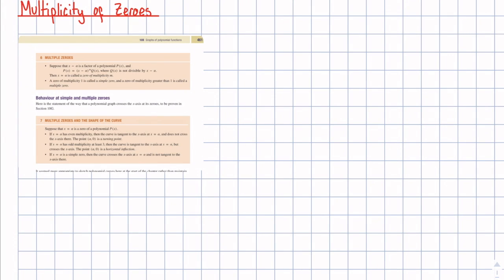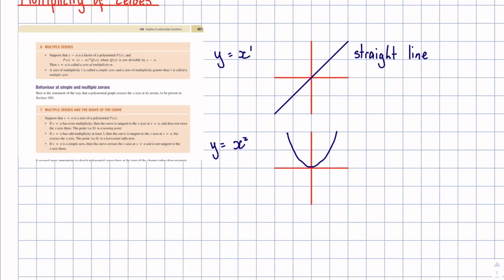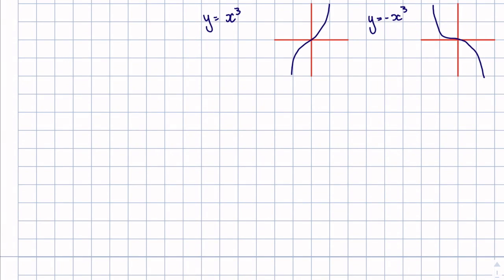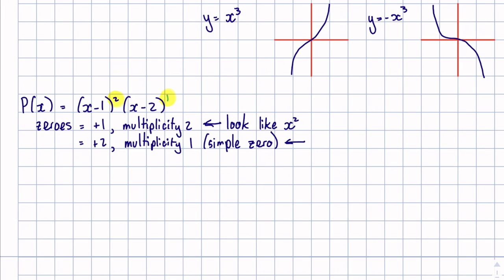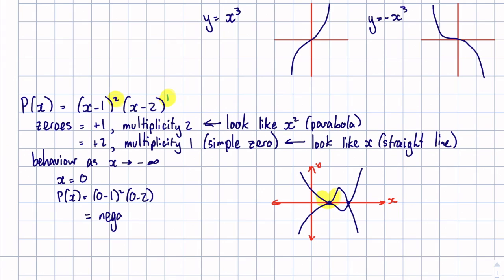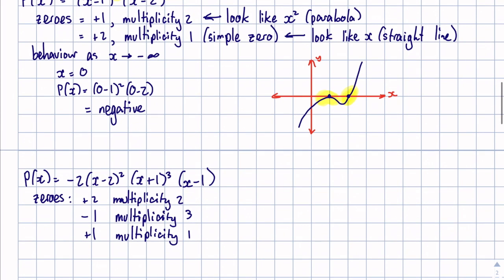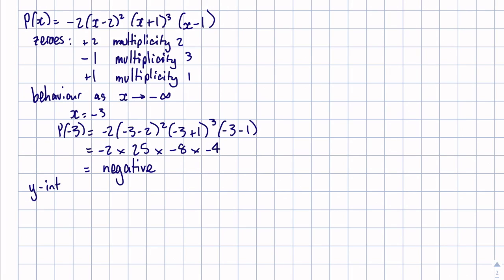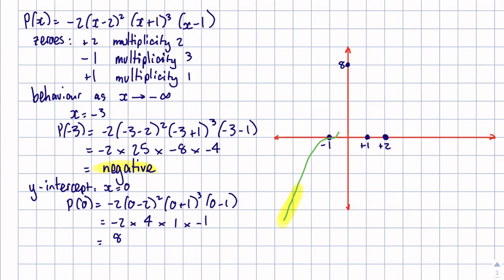2020 Year 11 Ext 1 Ex 10b Using Multiplicity to Sketch Polynomials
This video is about 2020 Year 11 Ext 1 Ex 10b Using Multiplicity to Sketch Polynomials